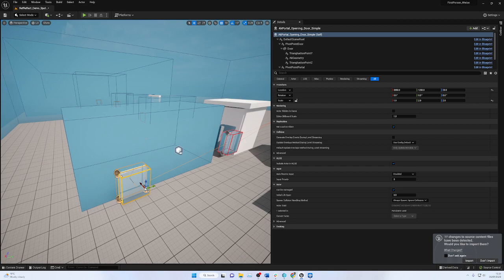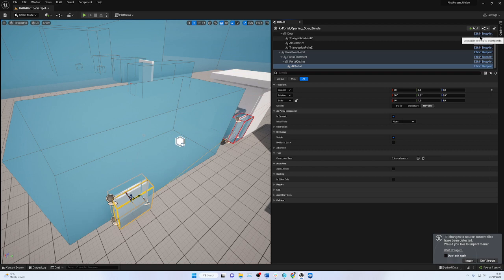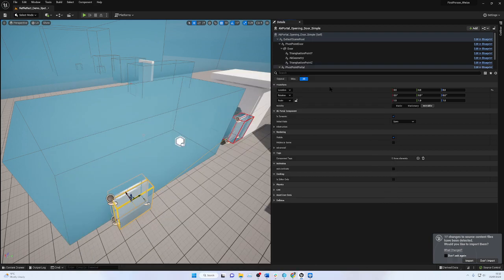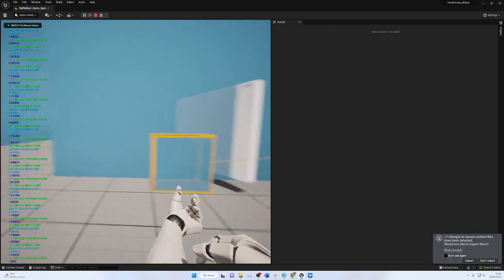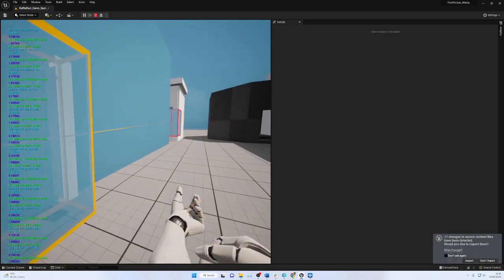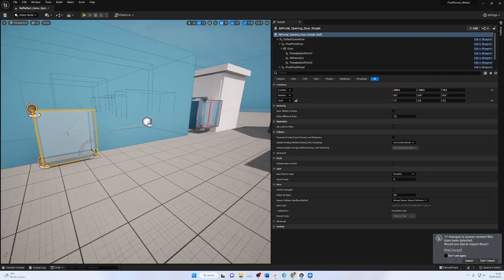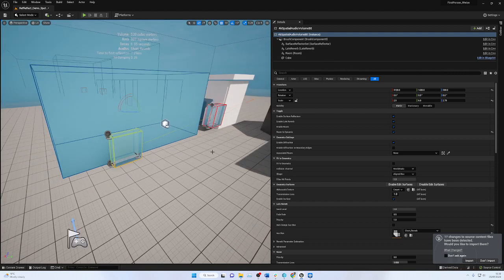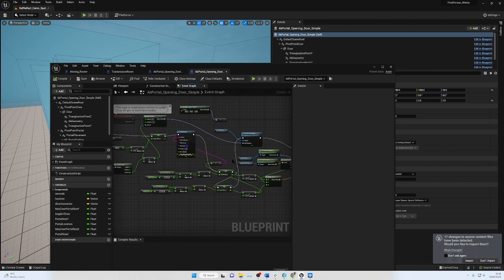9 Portal Possibilties